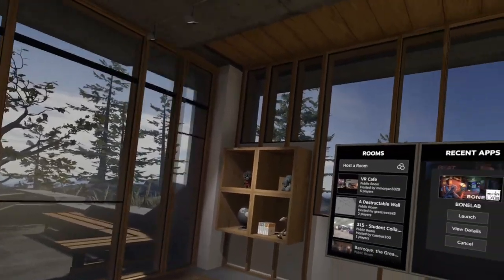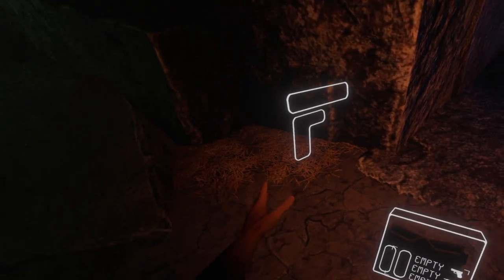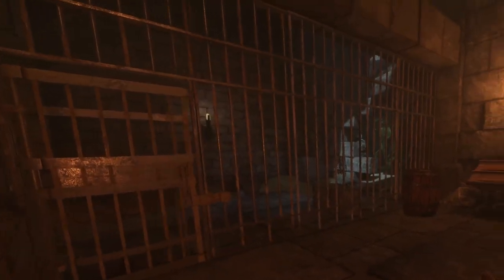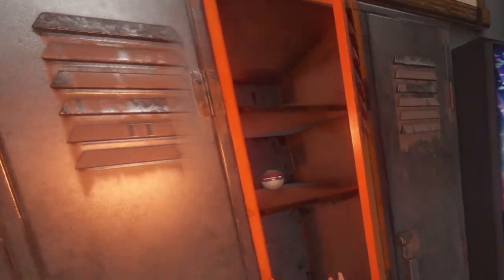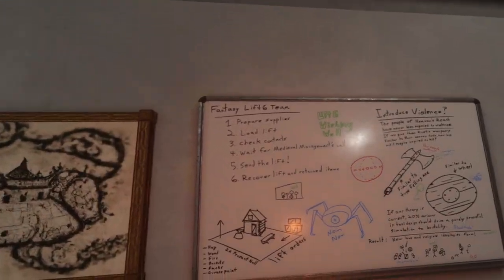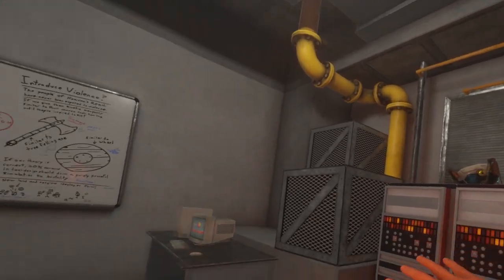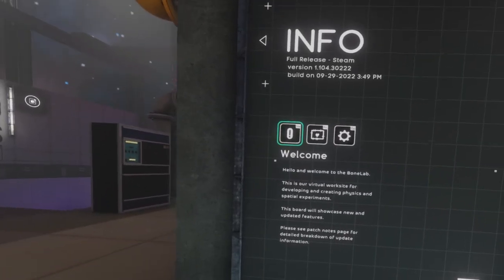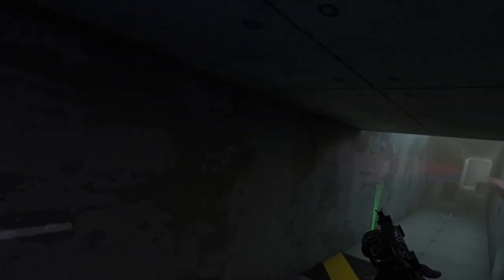Losing my Stomach in a Elevator | Bonelab Playthrough Pt.1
Bonelab is a game about bones that are in labs or is it labs in bones... wait a second...
anyways I'm really excited to play through this game.